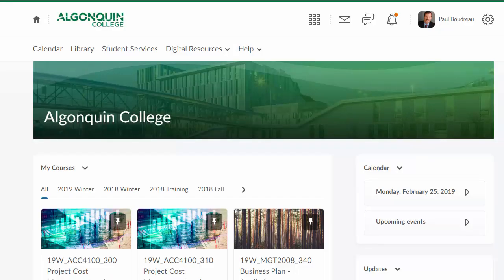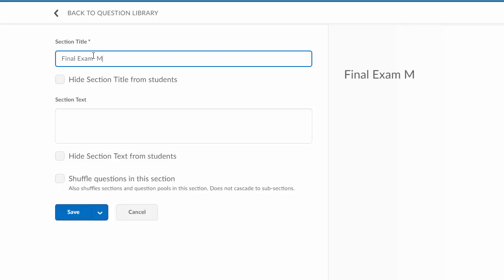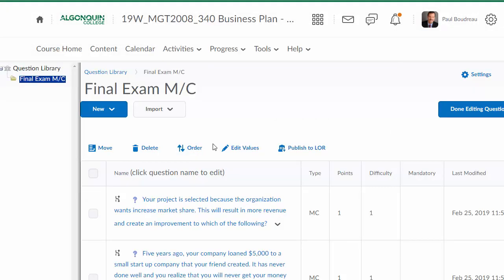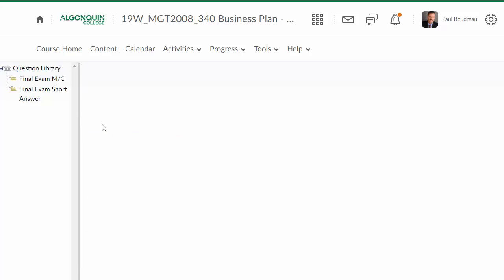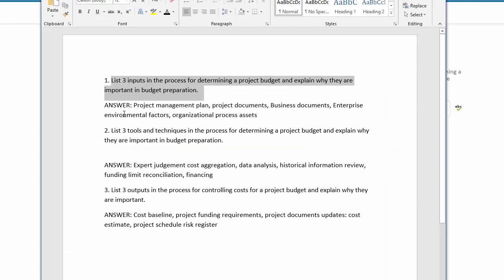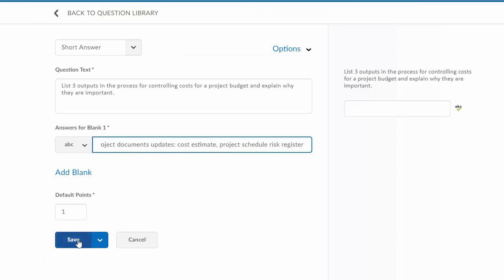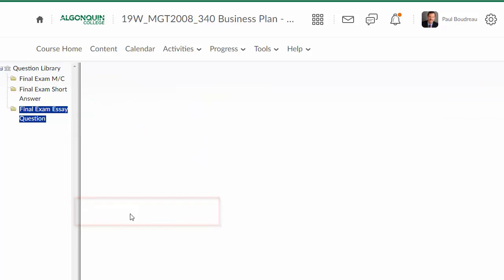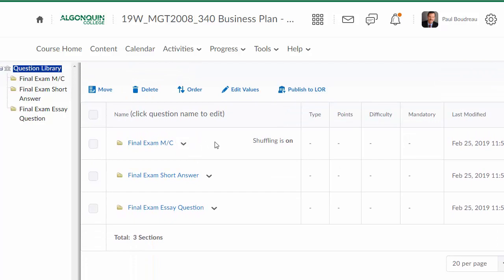How to Create Sections the Brightspace Question Library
How to create sections of questions in Brightspace so you can use them later to create larger quizzes or exams.